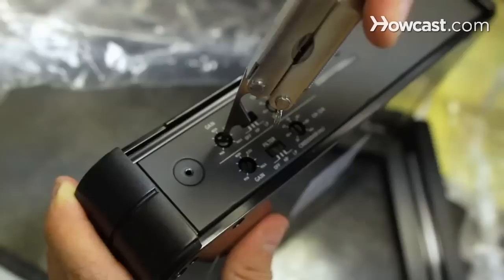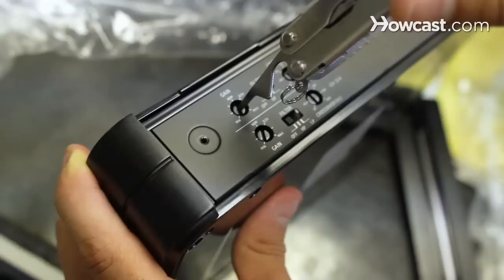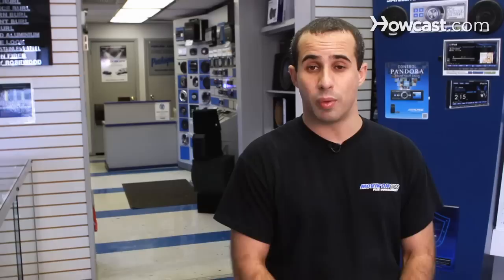How to Tune a Car Amplifier | Car Audio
Car amplifiers have a lot of switches and dials on the side. And a lot of the time when we see do-it-yourself installations, we see all these dials and knobs turned all the way up. This is not the proper way to tune a car amplifier. The proper way, is to first turn the gain down, turn all of the filters to off. Then, turn up the car stereo 'til it starts distorting, then back it down a little bit. Then, turn on your high pass filter, adjust it, and then go back and repeat the process. This seems to work for me, gives clear sound, makes sure the gain's at the proper level. If you turn the gain to the wrong level, you can introduce all sorts of noise to your car stereo system. We have people who come in and they step on the gas pedal and there's a whirring sound out of their engine from the speaker. That usually happens when either the amplifier is not grounded properly or when the gain is just turned up way too high. Now the way you adjust the amplifier is gonna vary depending on what type of amplifier you're using, what type of speakers you're using and what type of stereo you're connecting it to. But generally, if you use that same method, you're gonna achieve good sound in the end. Depending on your combination of amplifiers and head units, tuning the amplifier is gonna be slightly different. Some stereos you're gonna have to turn the gain up a lot. Some stereos you're not gonna have to turn the gain up more. Remember that more gain doesn't necessarily mean more volume.